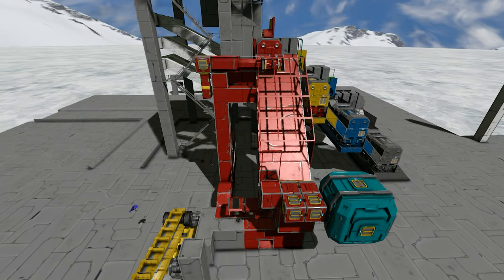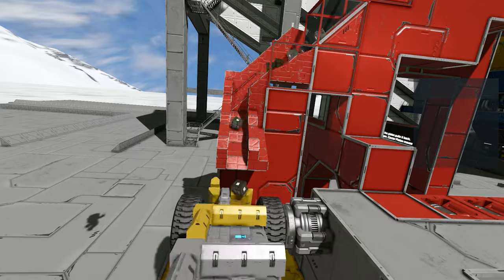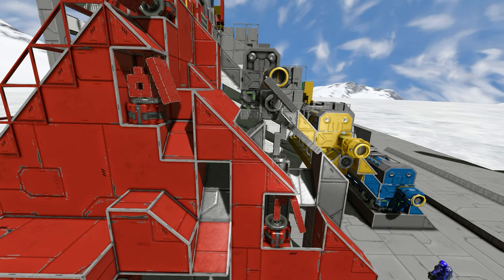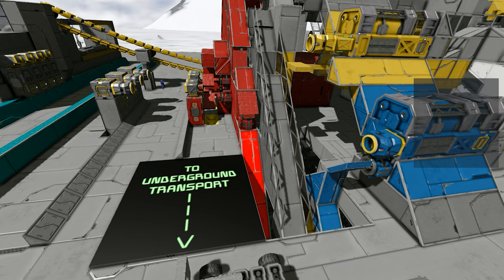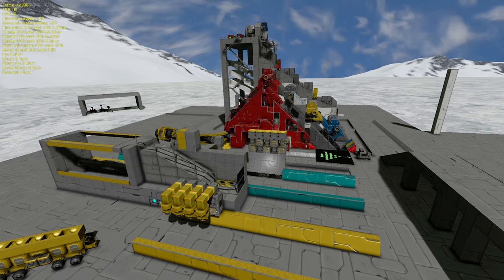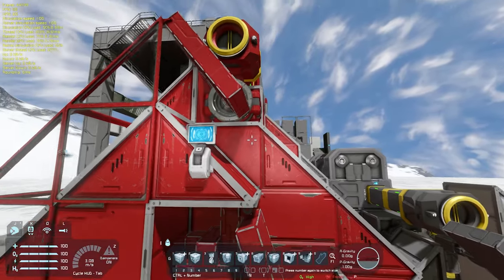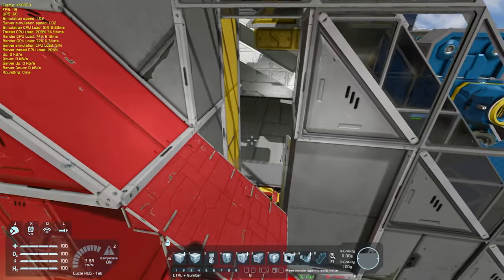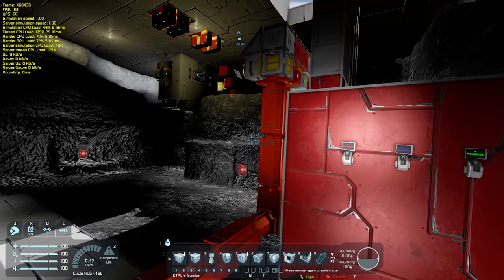Space Factory | Underground Assembling Operation! | Space Engineers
Welcome back to Space Factory: the creative timelapse series where we try to do everything in a more difficult way than intended! In this episode, we start by fixing a few things with the conveyor belt and the iron dropper. Then we go on to build up some more structures for assembling. This time, instead of stuff that only requires iron, we're assembling stuff that requires iron, silicon, nickel, and cobalt. Things are getting a bit hairy in the factory!

0:00 - Intro
1:32 - Fixing Iron Dropper
3:40 - The Labyrinth
7:15 - Underground!!!
10:17 - The Final Boss
12:38 - Real Time